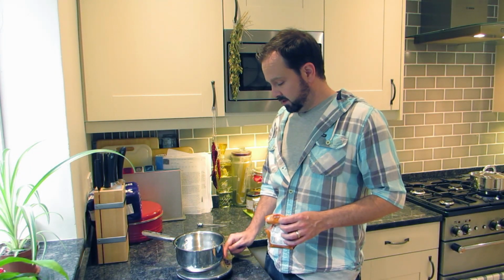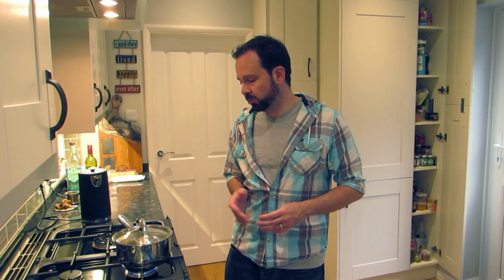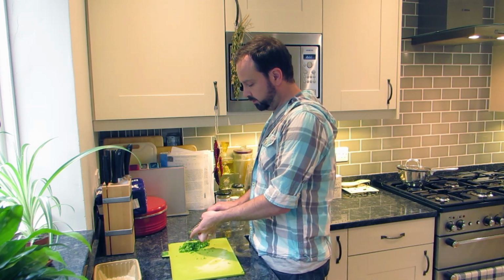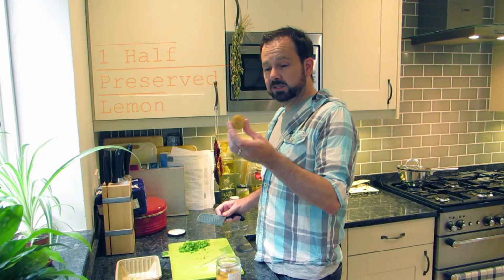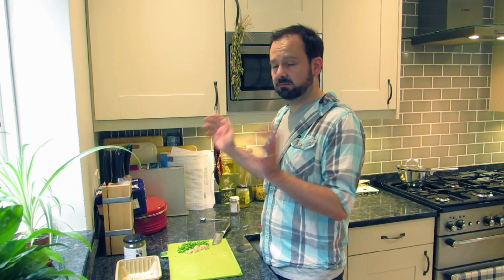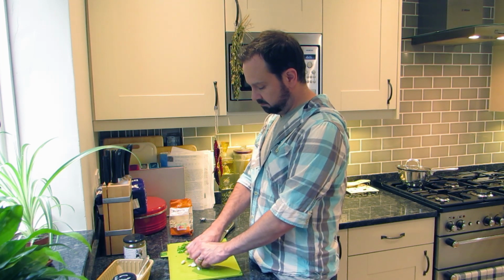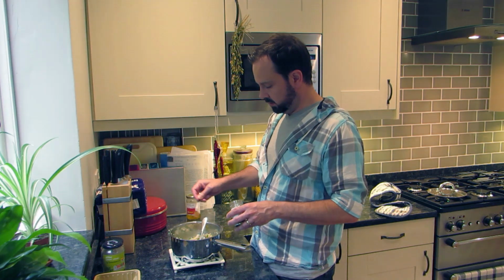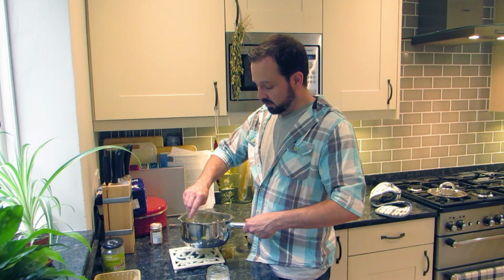Bulgur Wheat Salad Recipe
There are flavours from all around the Mediterranean in this quick and easy Bulgur Wheat Salad. It makes a great side dish for meat or fish and would work as well with couscous.